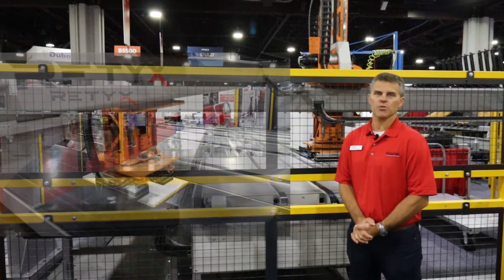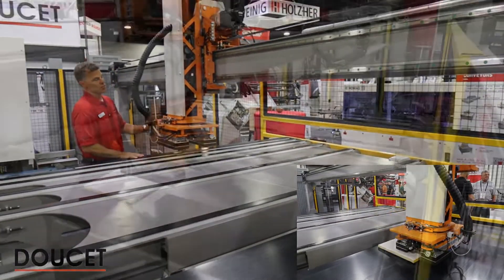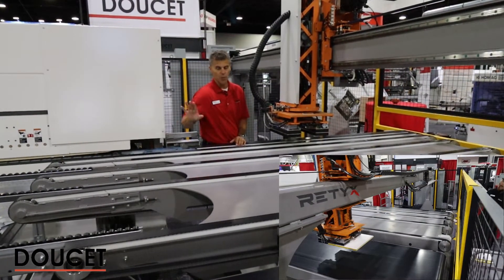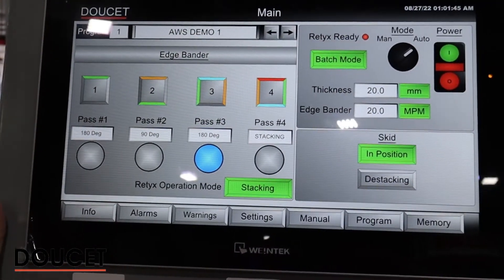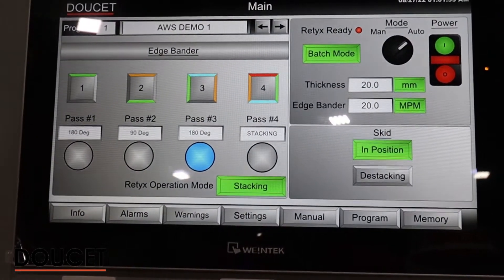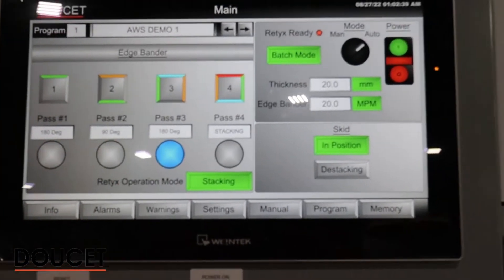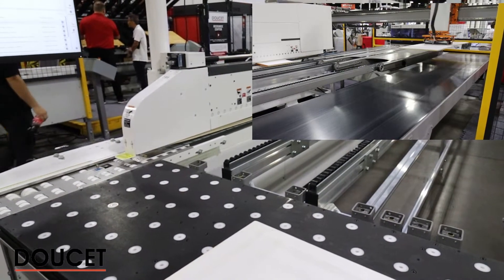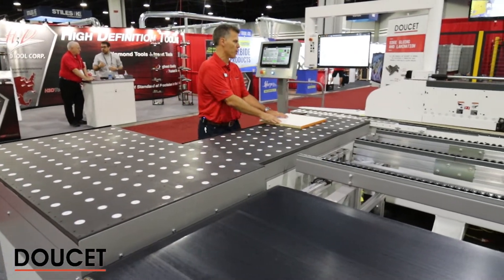RETYX - Intelligent Panel Return Conveyor System | Introduction & Use with Pascal Doucet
The RETYX, an articulated arm with vacuum grip, automates the handling of the panels at the infeed and outfeed of your edgebander. With similar features than a typical return conveyor, it has the advantage of presenting the parts in the right orientation for the next pass, allows automatic stacking and unstacking in the areas provided for this purpose.